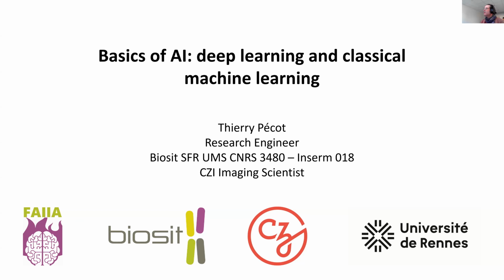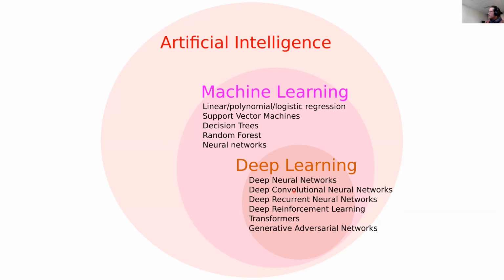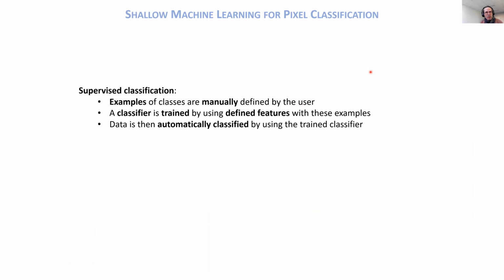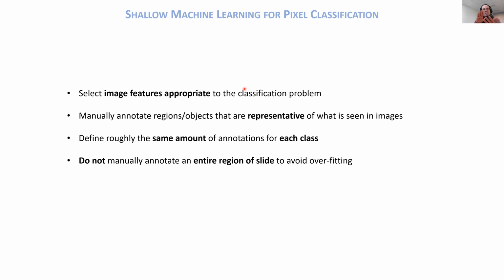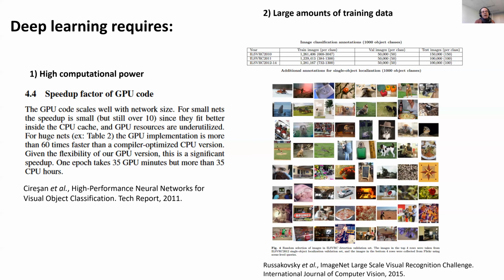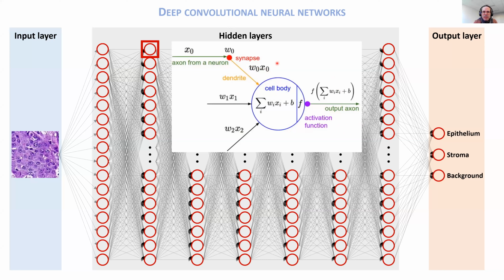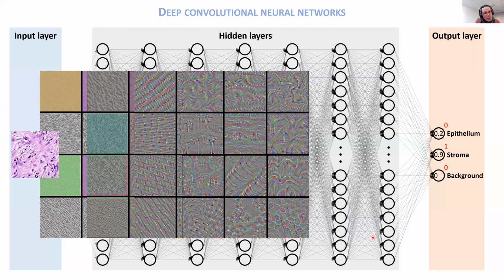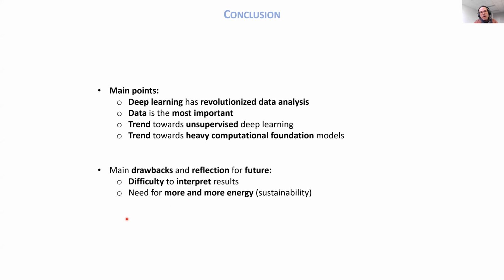Basics of Al: deep learning and classical machine learning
In this video, Thierry Pécot, Research engineer at CNRS is introducing the basics of AI: deep learning and classical machine learning